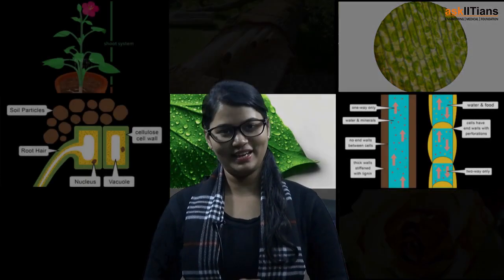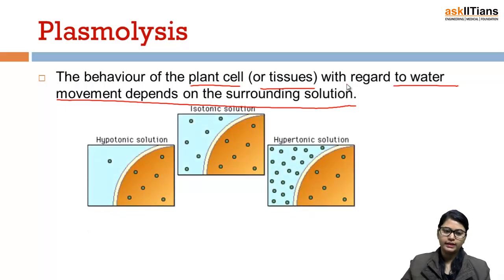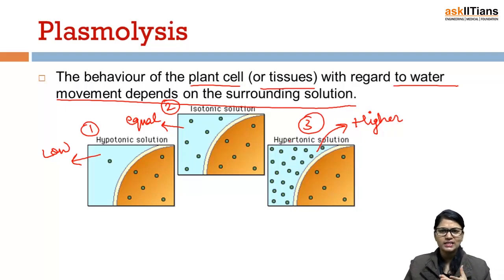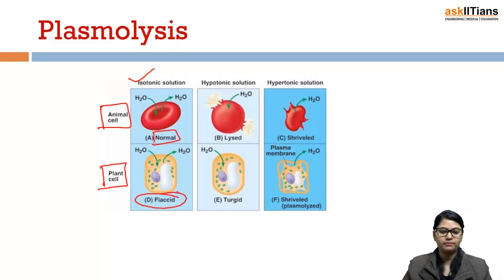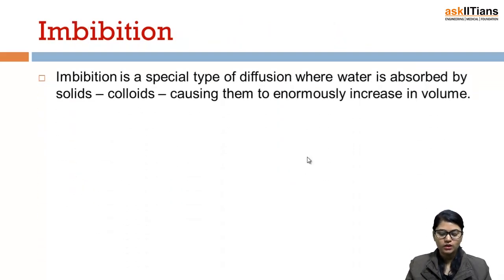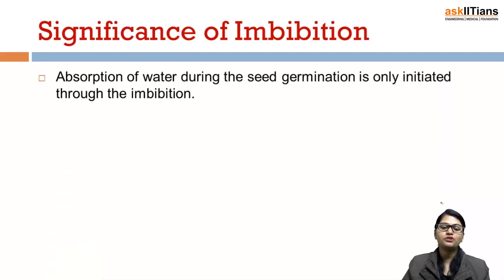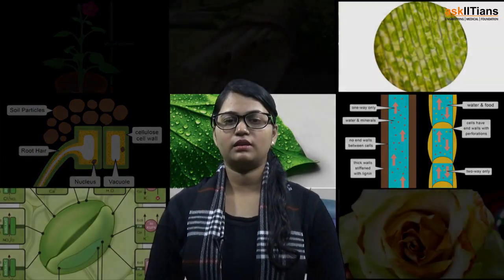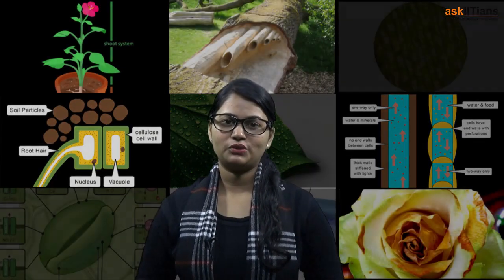Plant water relations | Lecture-7 | Transport in Plants | Biology |Grade- 11 | JEE | NEET